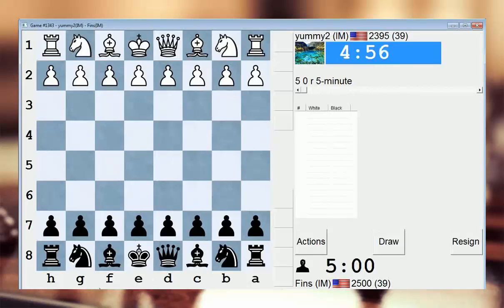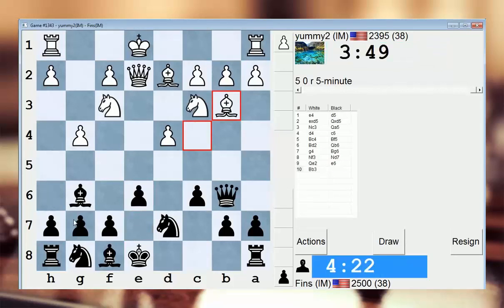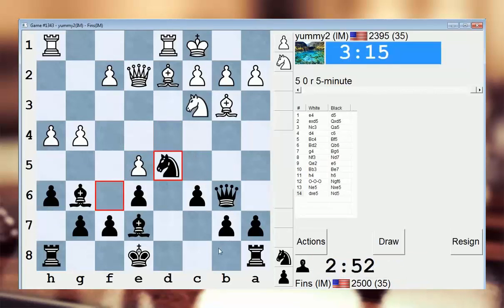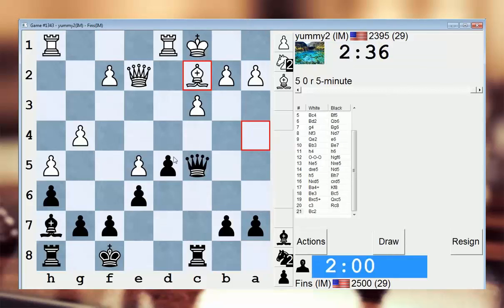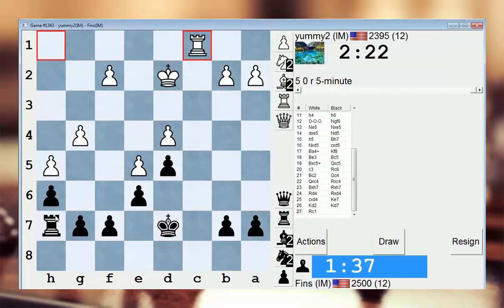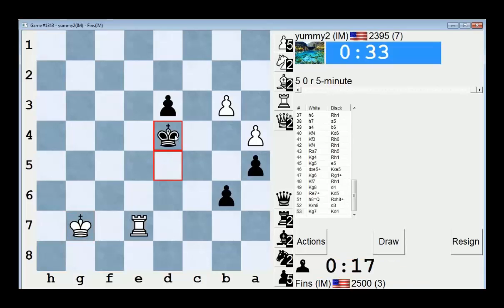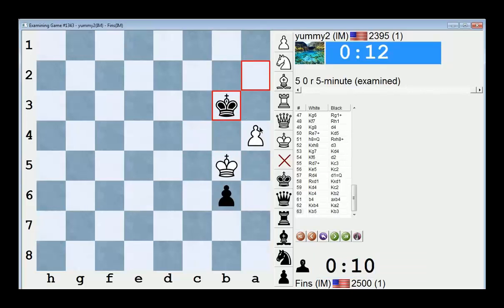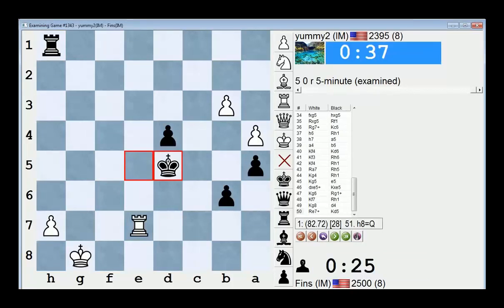Chess Lesson : Online Chess Match #114